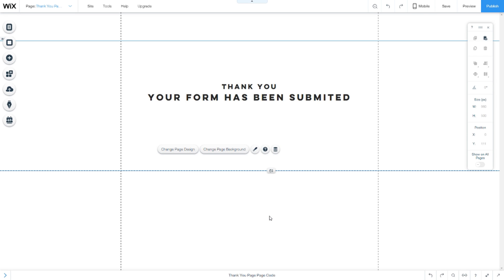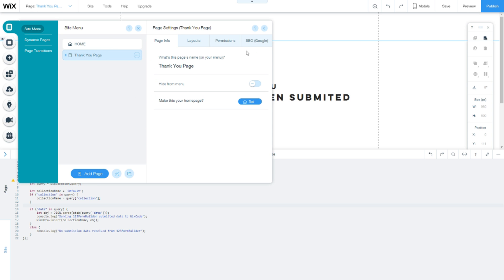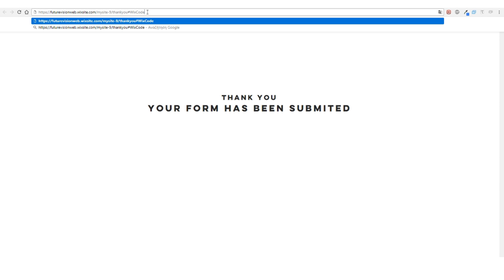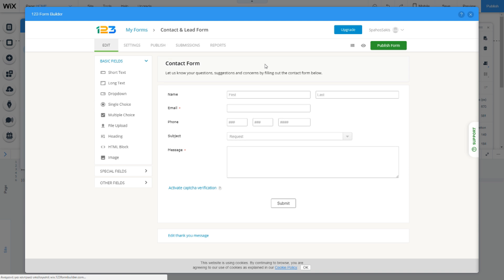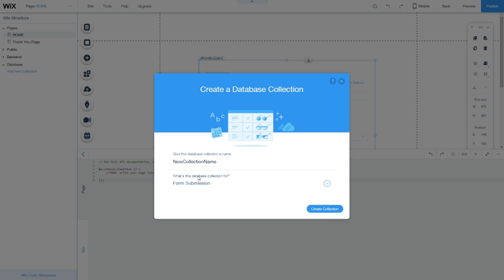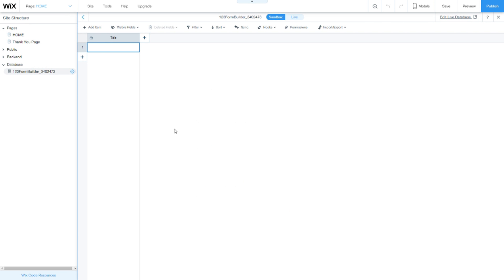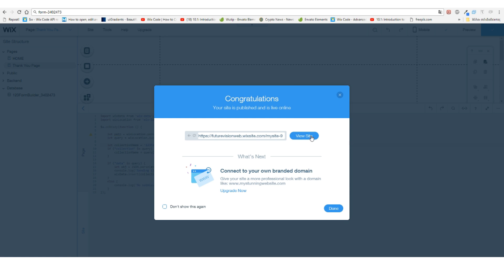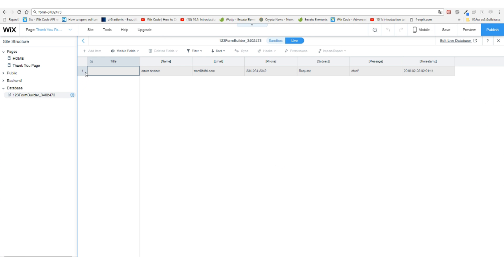How to submit data from 123Form to your database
​import wixData from 'wix-data';
import wixLocation from 'wix-location';
$w.onReady(function () {
let path = wixLocation.path;
let query = wixLocation.query;
let collectionName = 'Default';
if ("collection" in query) { collectionName = query['collection']; }
if ("data" in query) {
let obj = JSON.parse(atob(query['data']));
console.log('Sending 123FormBuilder submitted data to WixCode');
wixData.insert(collectionName, obj); }
else {
console.log('No submission data received from 123FormBuilder'); } });